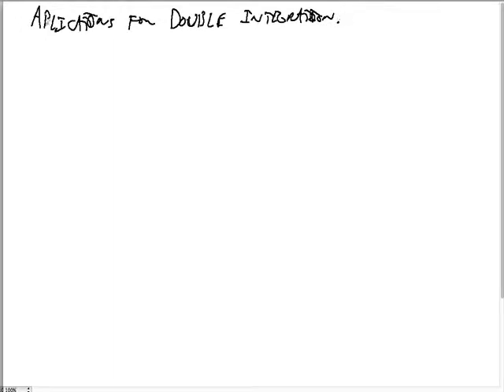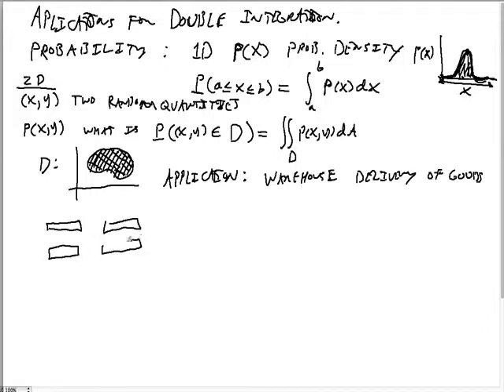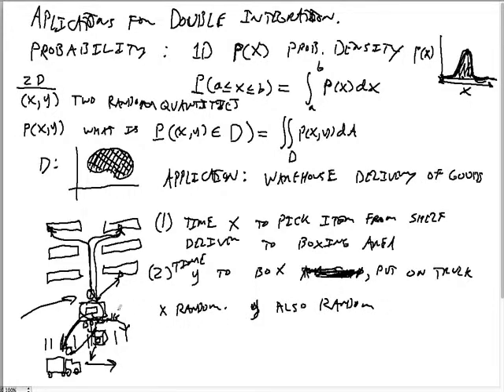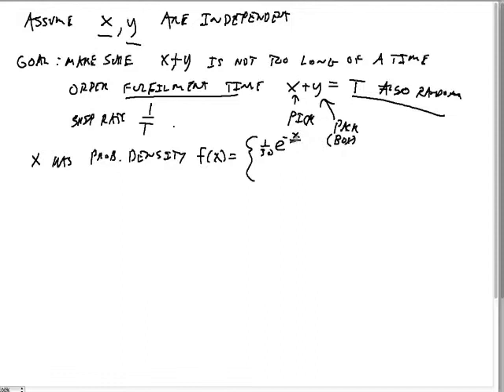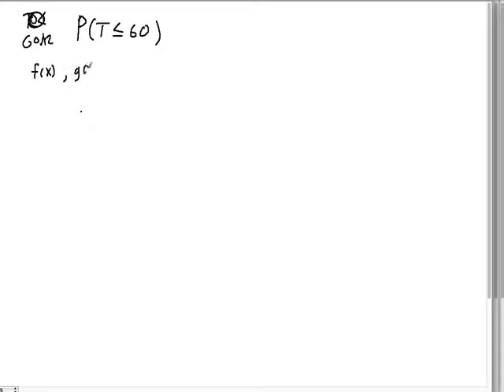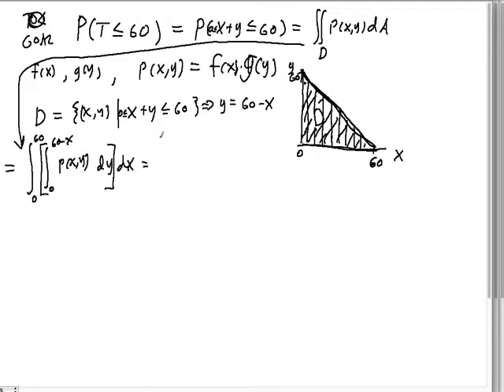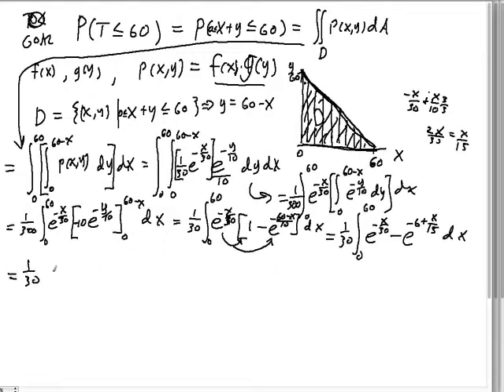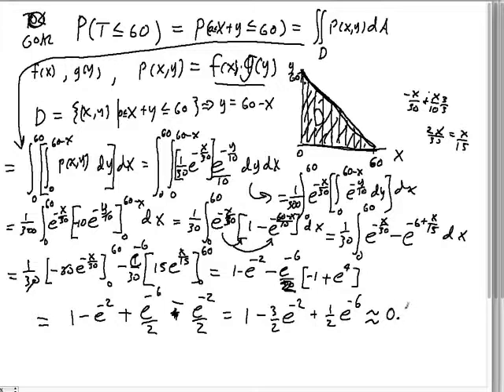4-applications of 2D integration to probability